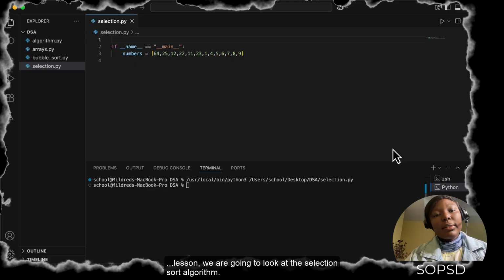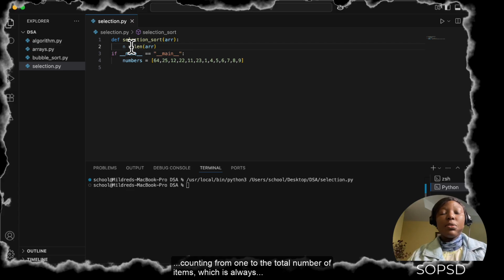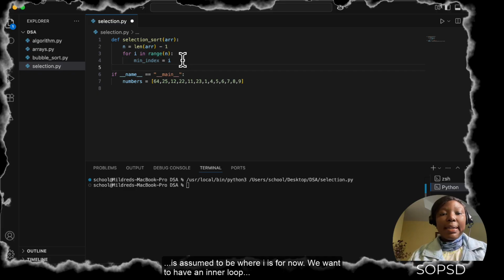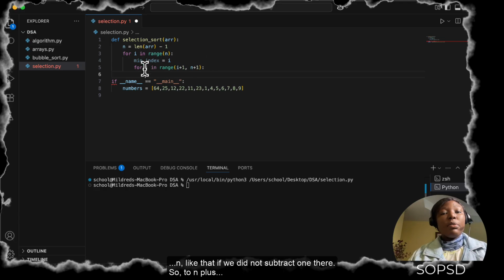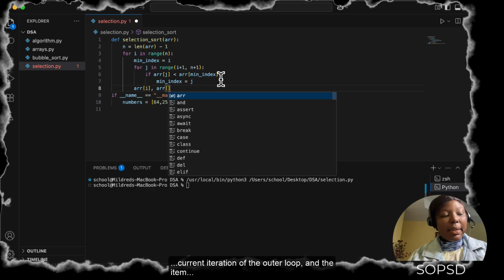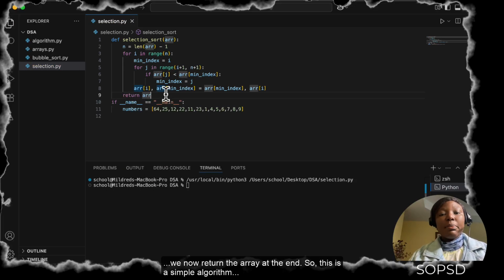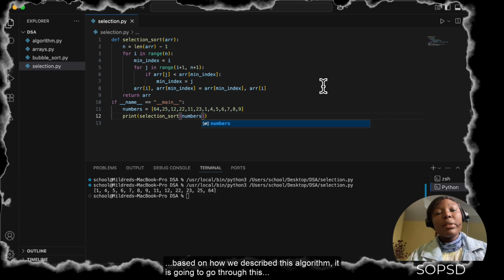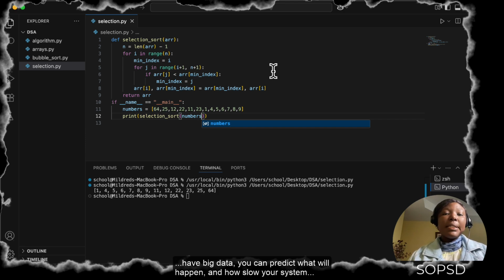Week 2 - Lesson 1: Selection Sort Implementation in Python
sop-webfb-104: Foundations of Software Development
Week 2 - Lesson 1: Selection Sort.
Definition:
Selection Sort is a simple, comparison-based sorting algorithm that repeatedly selects the smallest (or largest) element from the unsorted portion and swaps it with the first unsorted element.

How it works:

Divide the list into a sorted and an unsorted part.

Repeatedly find the minimum element in the unsorted part.

Swap it with the leftmost unsorted element, moving the boundary of the sorted part by one.

Continue until all elements are sorted.

Find min (1), swap with first → [1, 3, 4, 5]

Find min in remaining [3, 4, 5] (3) → [1, 3, 4, 5]

Find min in [4, 5] (4) → [1, 3, 4, 5]

Done.

Characteristics:

Best, Average, Worst case: O(n²)

Space complexity: O(1) (in-place sorting)

Stable: No (equal elements may be swapped)

Not adaptive: Always performs the same number of comparisons.

Use cases:

Good for small datasets.

Useful when memory writes are costly (makes only O(n) swaps).

Easy to implement and understand.